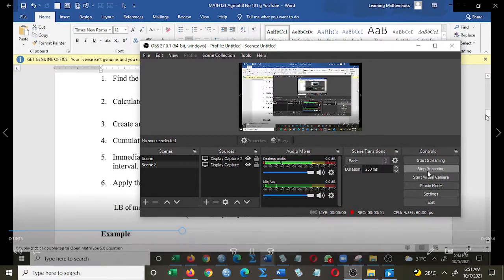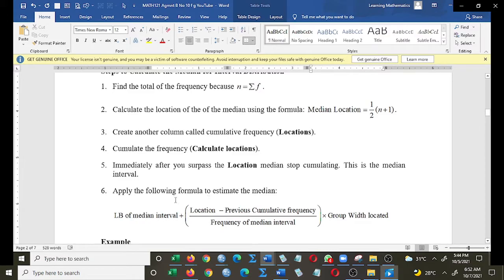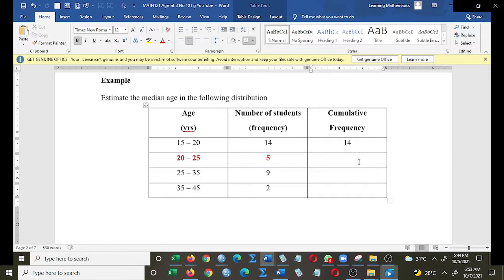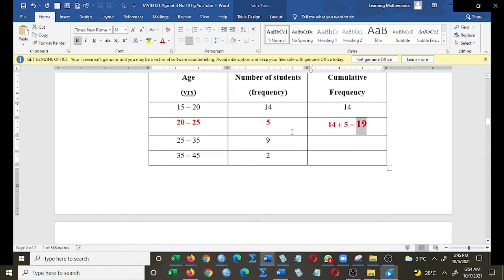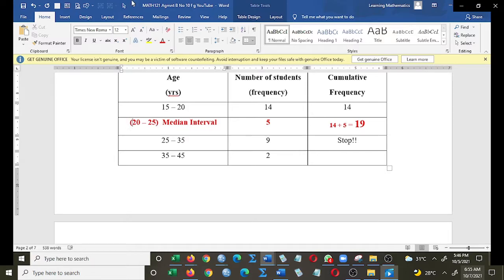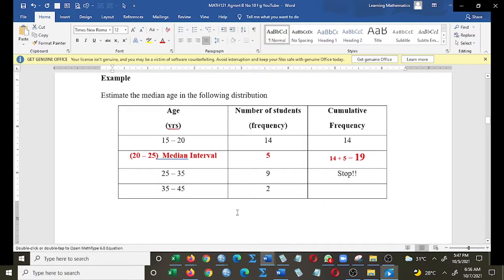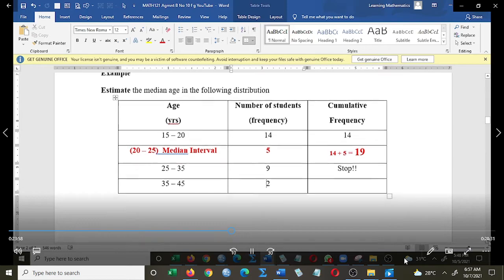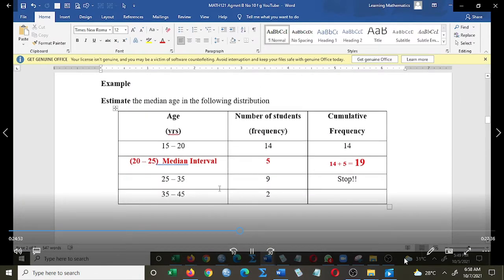MATH121 Agmnt B No 10 f g Prt 3 Median Mode Interval